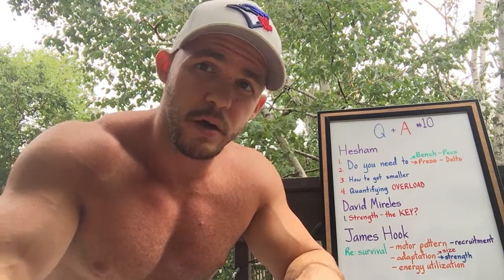Q & A #10 (Hesham, David Mireles, James Hook)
Another Q & A vid for ya, in this one with answers to questions asked by "Hesham," "David Mireles," that I believe the answers to, would likely help a lot of people, along with some insight in response to feedback provided by "James Hook."

I don't answer questions left in the comments in response to my videos simply because I don't want to start something that I may not be able to keep up with - this does not mean I don't appreciate, or value the comments or questions being made, but rather that I don't want to create a perception down the road that I don't respect anyone individually, or that I thought their question was stupid.